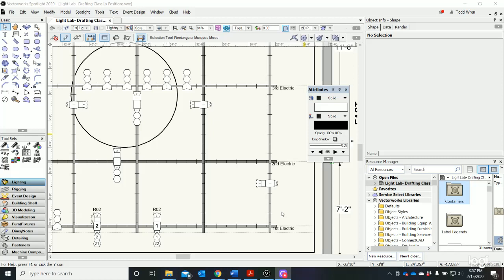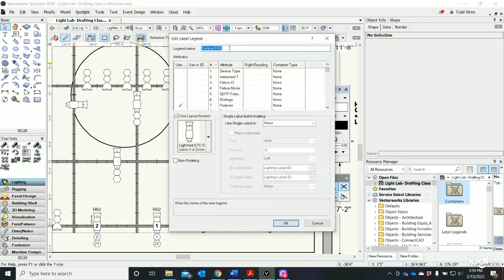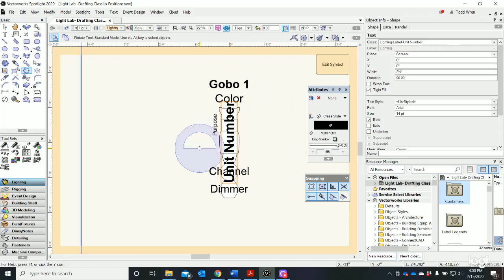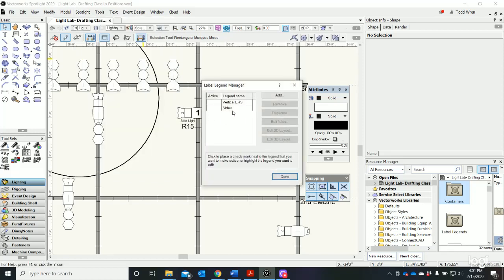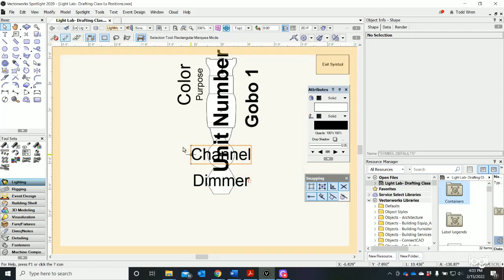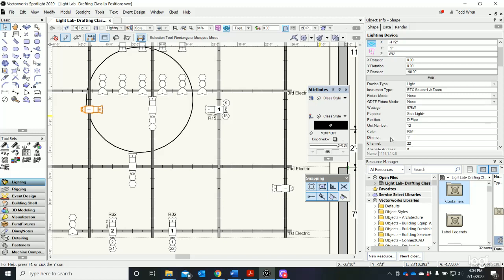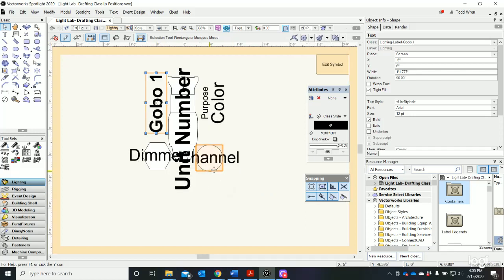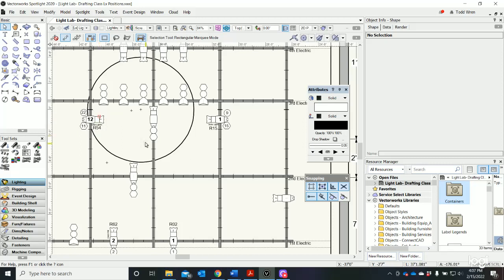VW Lighting Label Legend 3 Side Legend